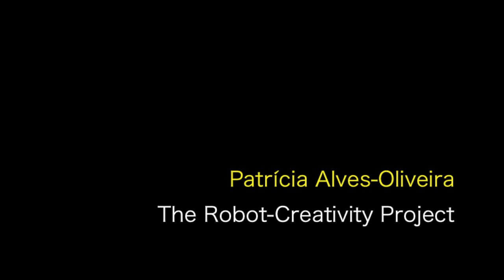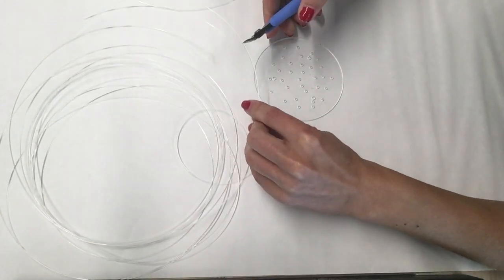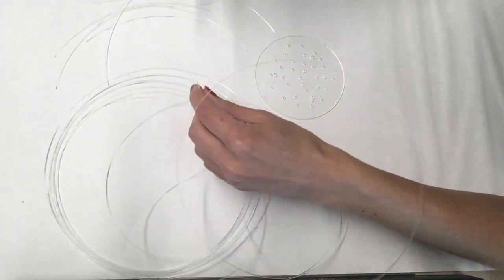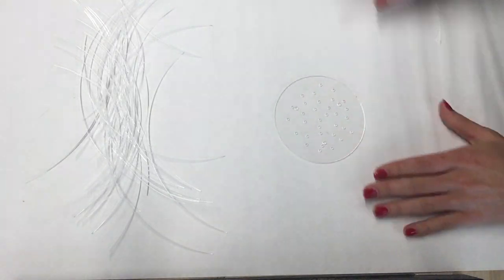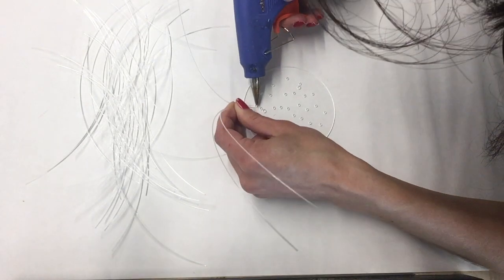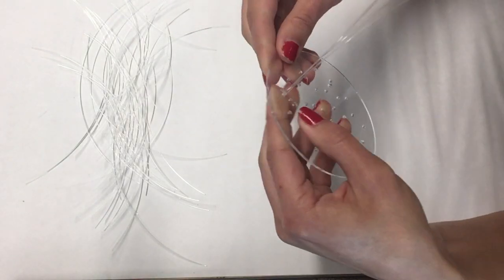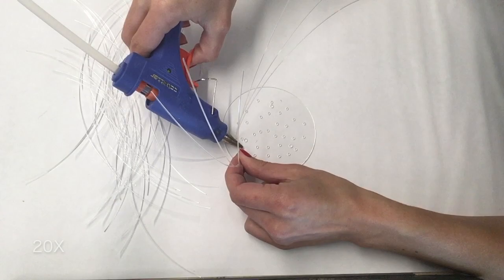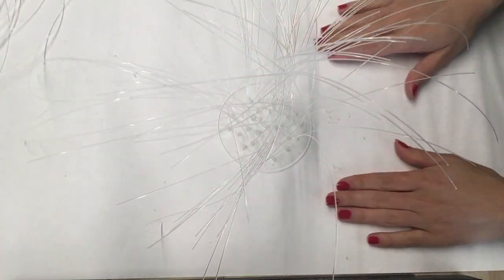How to attach glowing fibers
This is a tutorial video about how to attach glowing fibers for the YOLO Robot project. YOLO is a robot designed and fabricated to boost creativity in children and is part of The Robot-Creativity Project.

Associated publication:
Alves-Oliveira, P., Arriaga, P., Paiva, A., & Hoffman, G. (2019). Guide to build YOLO, a creativity-stimulating robot for children. HardwareX, 6, e00074.

The Robot-Creativity Project was founded by Patrícia Alves-Oliveira. It is a project that seeks to create robots capable of interacting with people with the ultimate goal of boosting their creativity. This project was created during Patrícia's PhD studies in the field of Human-Robot Interaction.